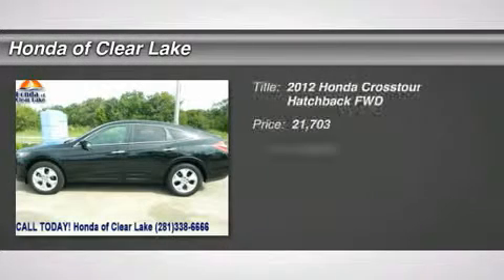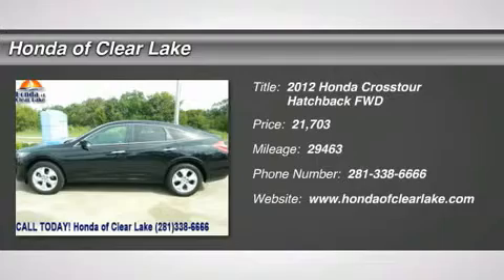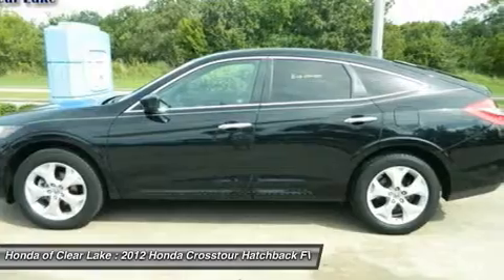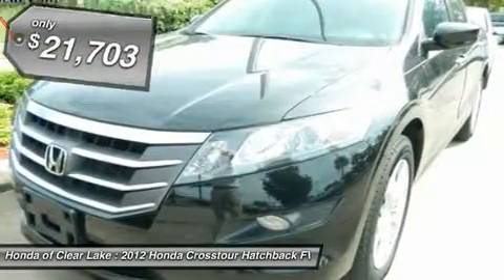2012 HONDA CROSSTOUR Webster, TX CL00122P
2012 HONDA CROSSTOUR Webster, TX
Stock# CL00122P

THANK YOU FOR CONSIDERING HONDA OF CLEAR LAKE FOR THE PURCHASE OF YOUR NEXT VEHICLE,. HEATED SEATS. , MP3 PLAYER/CD PLAYER. , AUX INPUT. , SIDE CURTAIN AIRBAGS. , LEATHER. , ALLOY WHEELS. , CARFAX ONE OWNER. , and POWER SLIDING SUNROOF/MOONROOF. Want to stretch your purchasing power? Well take a look at this attractive-looking 2012 Honda Crosstour. This outstanding one-owner Crosstour has been well taken care of, plus it has comfort and safety to spare.